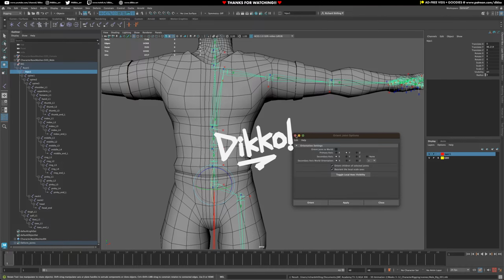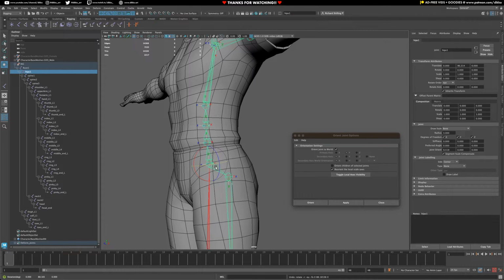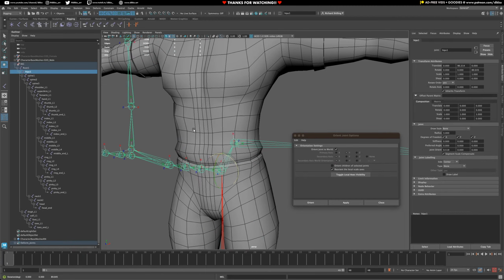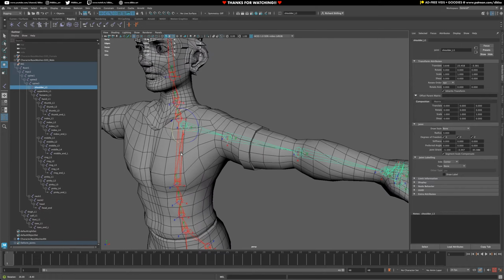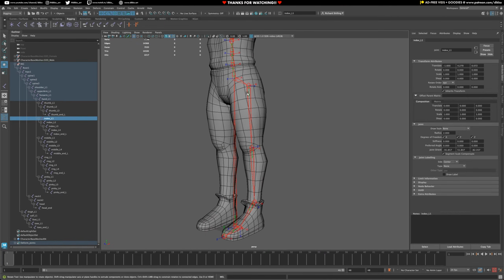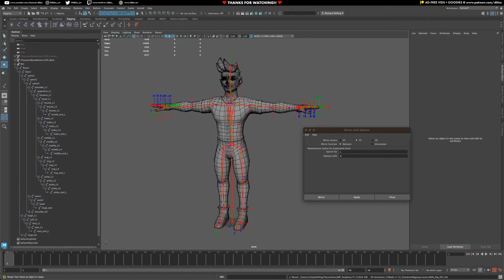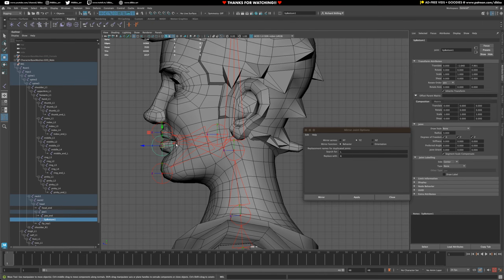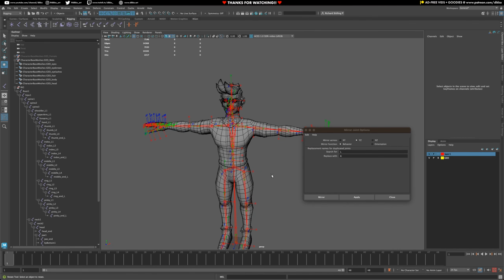Character Rigging in Maya! Episode 3 - Fixing the Rotation Orders